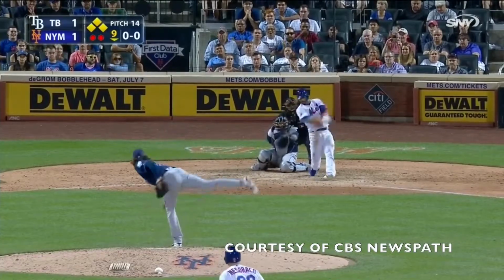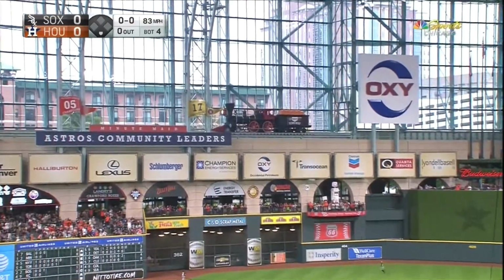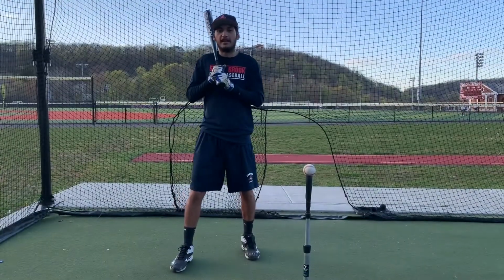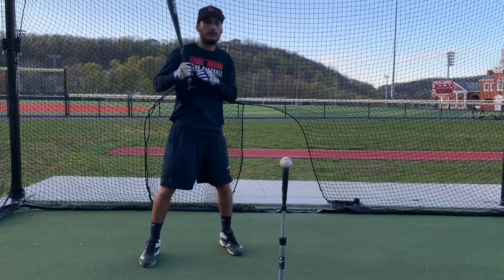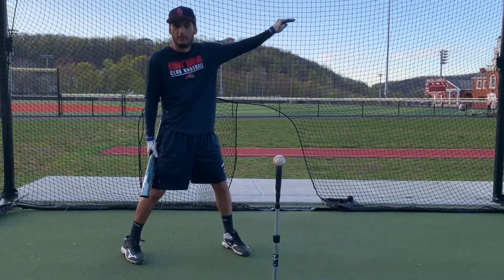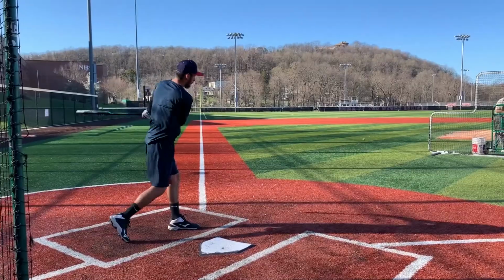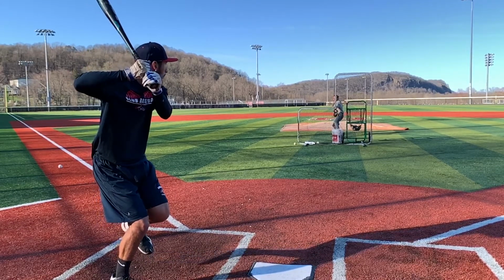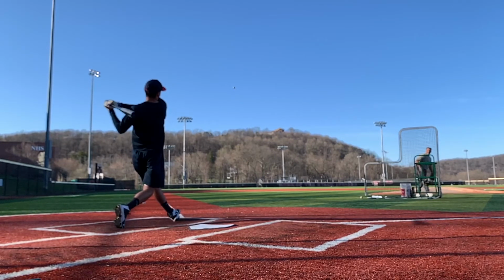Launch Angle Dive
I attempt to show the nuances of Launch Angle in my attempt to perfect it.

Credit "Seasons"- @ThatKidGoran on YouTube